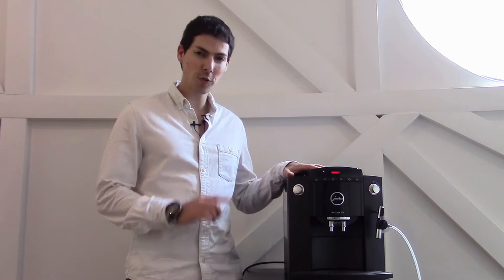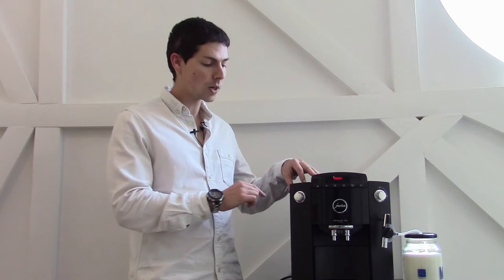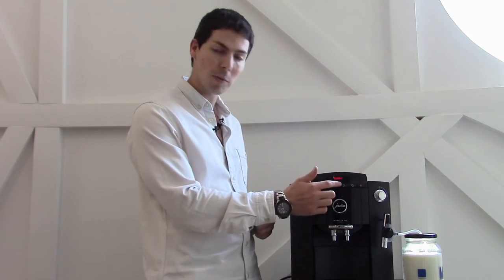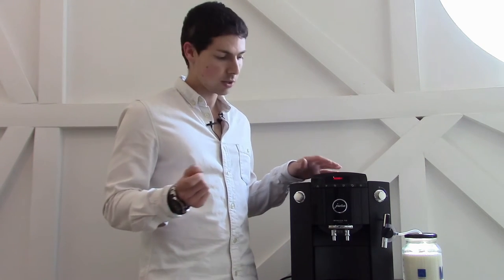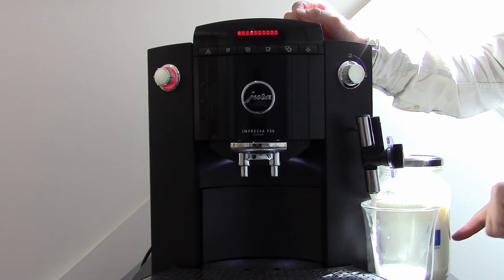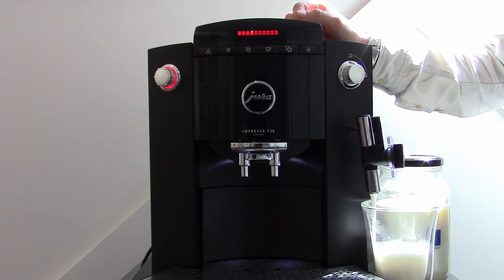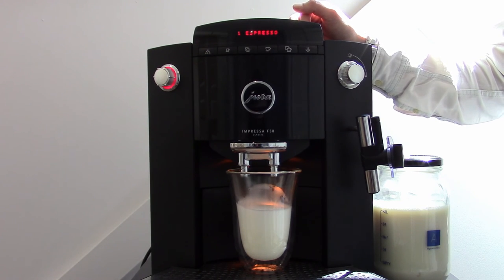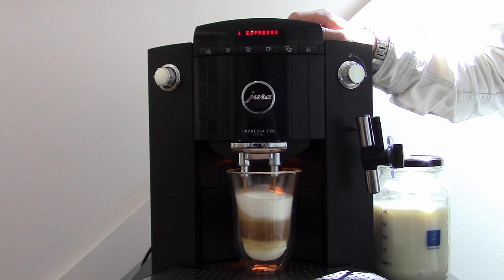Jura F50 Coffee Machine Review and Demonstration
We review the Jura F50 coffee machine and demonstrate the good and the bad that comes with the machine. Be sure to check out our blogs for all you need to know about Jura Coffee Machines!